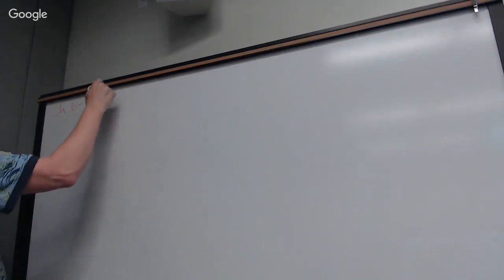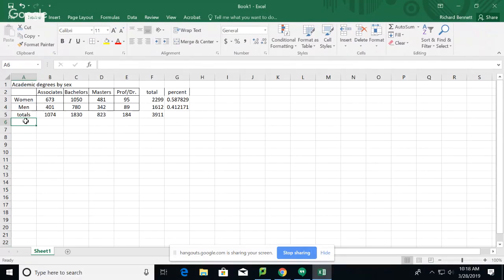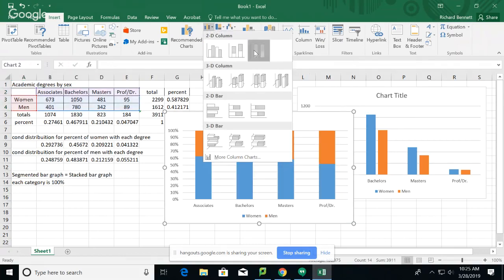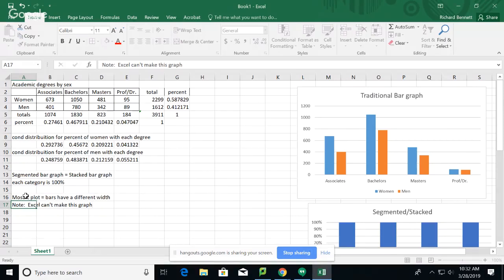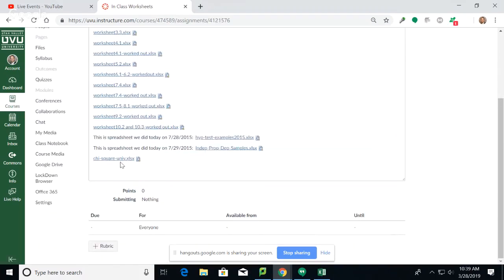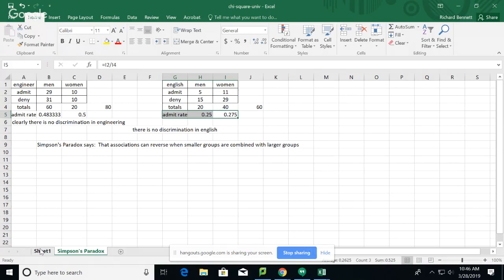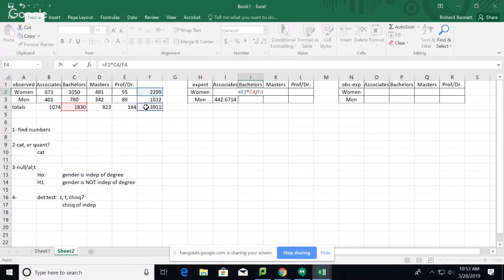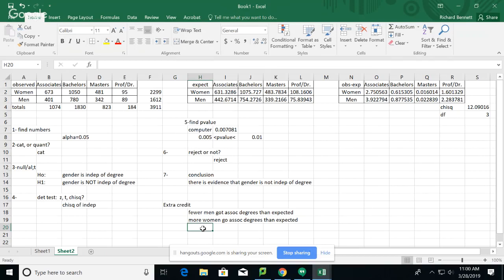Chapter 6 Marginal Dist and Simpson's Paradox